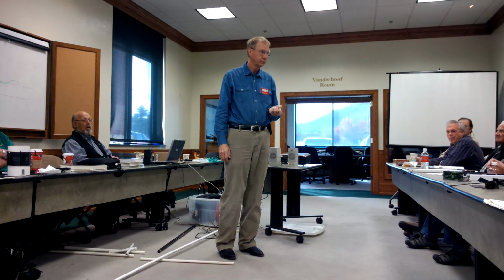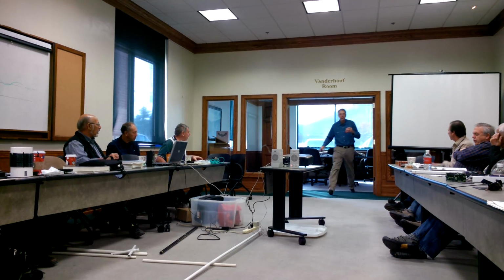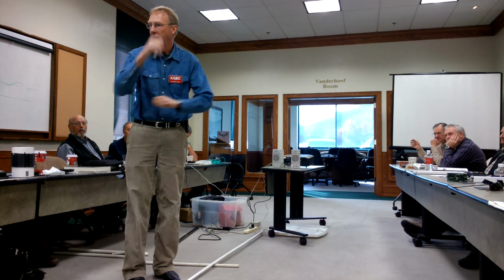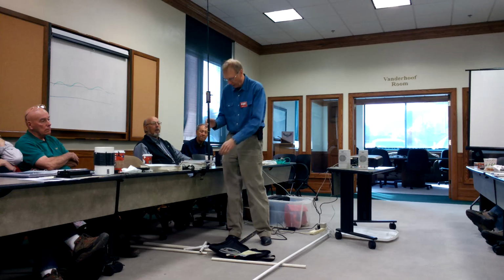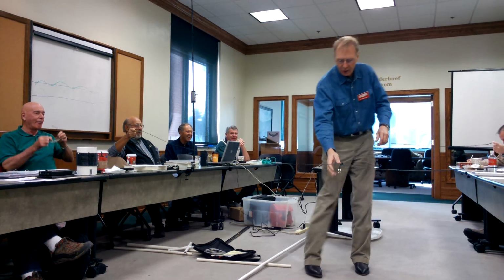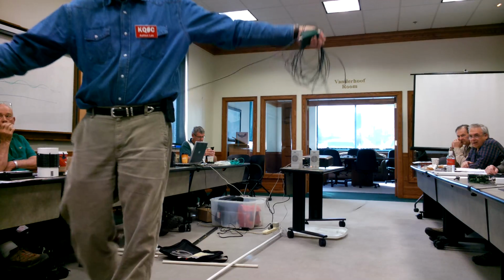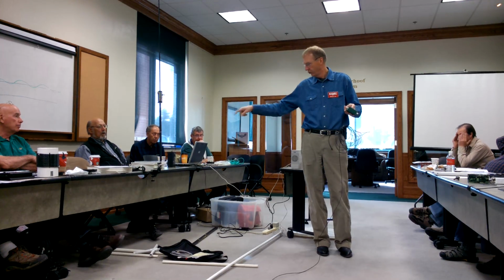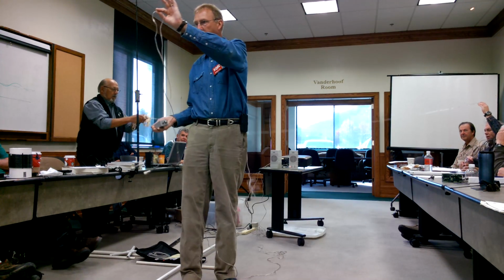SCARC - 9 Cheap and Easy Antennas pt1.mp4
Ashton Lee (KQ0C) presents 9 simple wire antennas for HF at the Ski Country Amateur Radio Club meeting 11/3/2012